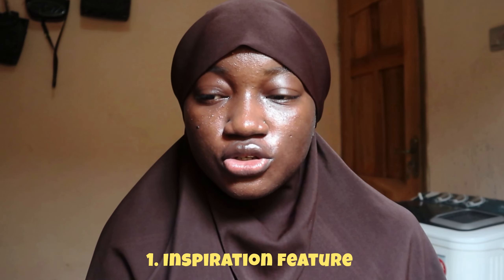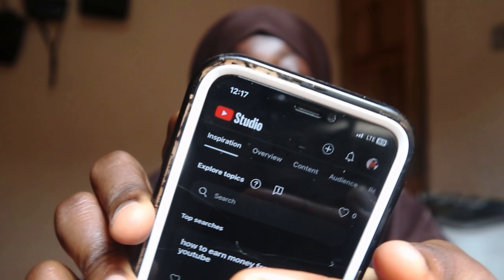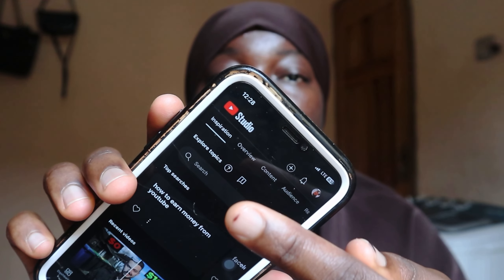USE THESE IMPORTANT FEATURES IN YOUR YOUTUBE STUDIO!